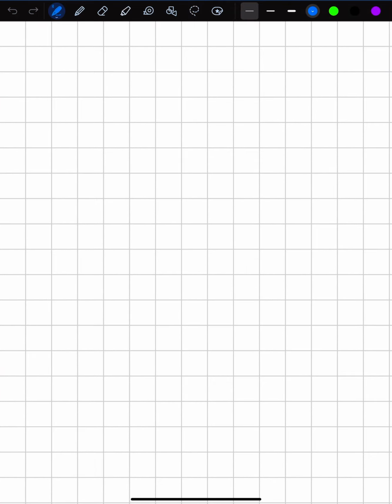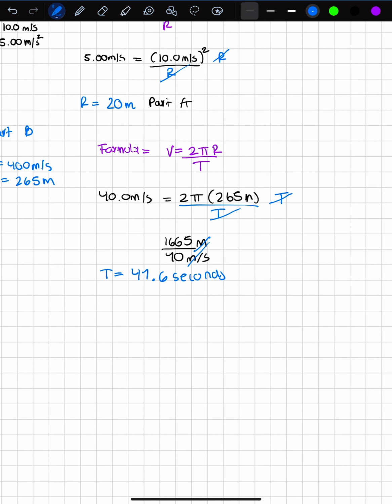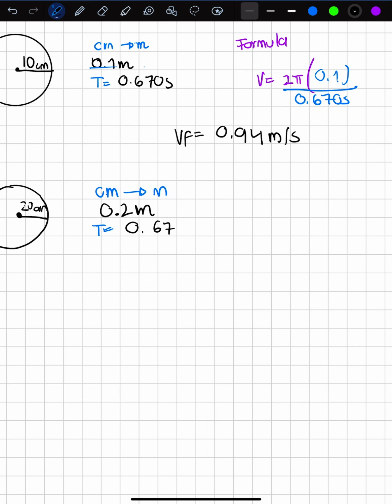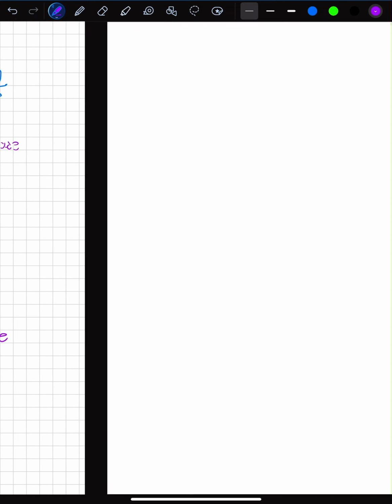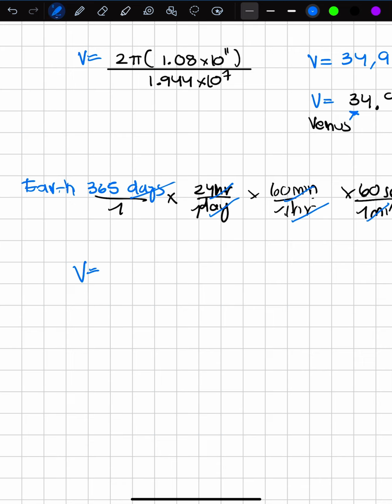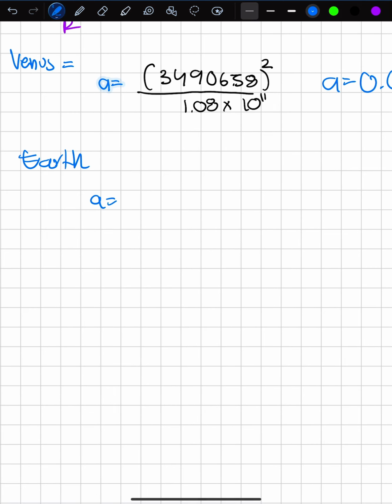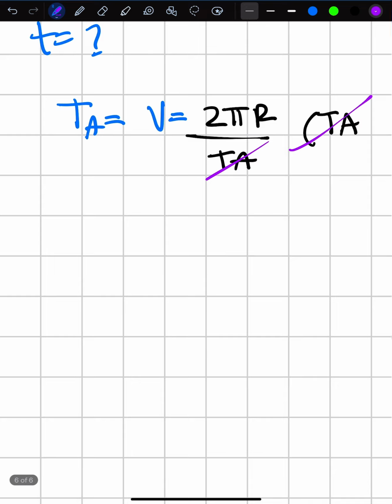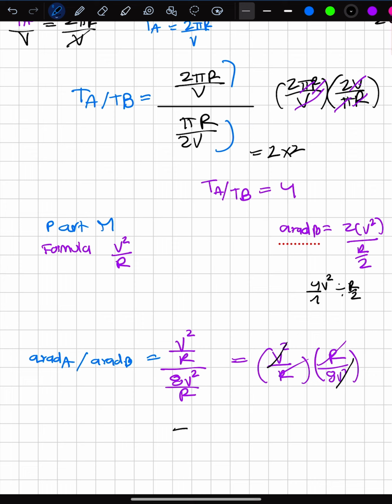Chapter 3 Examination